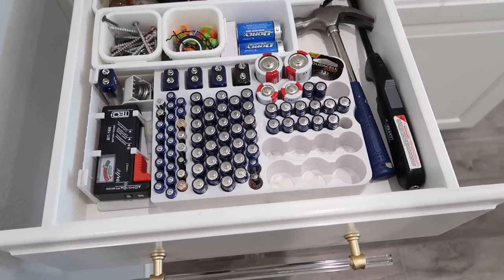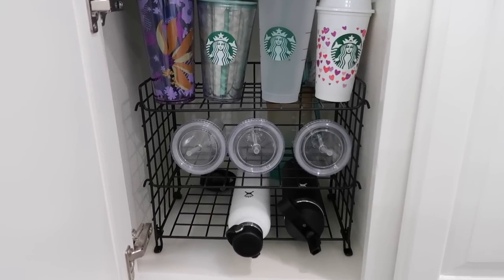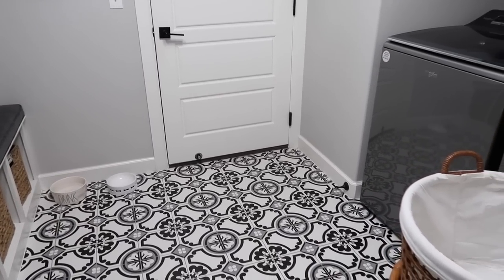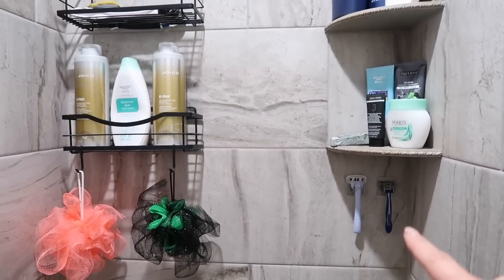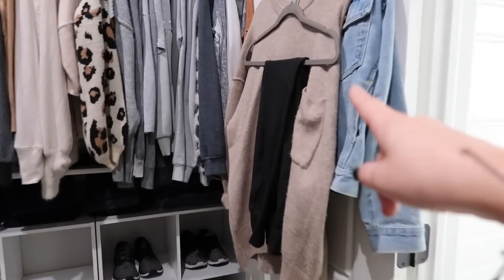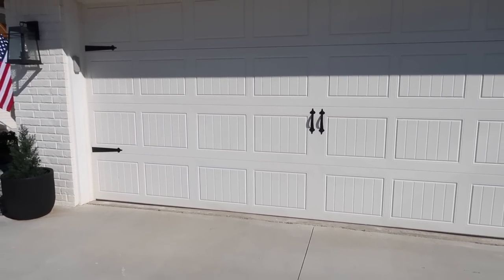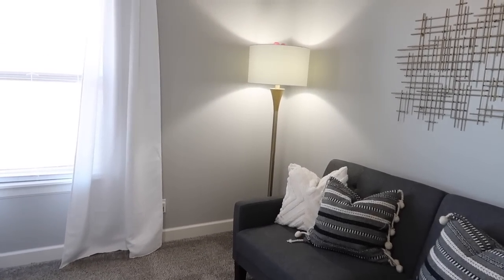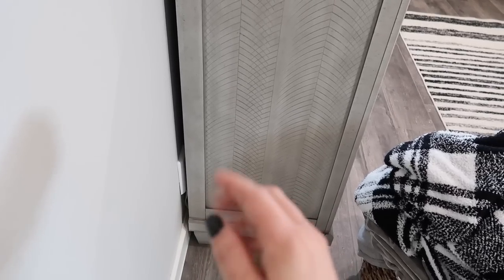*NEW* AMAZON MUST HAVE GADGETS 2022 | MOST USEFUL PRODUCTS I USE DAILY | BEST GADGETS FOR YOUR HOME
GIVEAWAY DETAILS: Two Winners Will Receive a $50 Amazon Gift Card!
To Enter:
On the 21st, I will reply to the two winners comments letting them know that they won and they will have 48 hours to claim their gift card before moving on to the next person. This giveaway is in no way associated or endorsed by YouTube or Amazon. Must be 18 years of age to enter. International viewers are welcome to enter!

Battery Organizer
Meat Chopper
Ziploc Bag Storage Organizers
Bottle/Cup 3 Shelf Organizer
Magnetic Door Stops
Lint/Fabric Shaver
Adhesive Shower Shelves
Pack of 4 Adhesive Shower Razor Hooks
Pack of 4 Adhesive Black Towel Hooks
Hat Organizer Hanger
Space Saving Clothes Chain Hanger
Portable Steamer
Garage Door Magnet Decorative Hardware
Eufy Security Cameras
Kasa Smart Plugs (more affordable and work great we have 4 of them)
Lutron Smart Plug With Dimmer
Sleek Socket to Hide Cords
Mirrored Digital Alarm Clock
Fairy Wall Lights
LED Strip Lights Color Changing
Galaxy Night Light Projector
Smiley Face Slippers
Battery Timer Flameless Candles (In Glass Jar)
Wax Battery Timer Flameless Candles

Follow Holler Apparel on IG and check out his awesome hats and clothing!
Follow Deal Chaser 4 You on IG for TONS of amazing product deals

Chapters Added:
0:00 - Intro
0:40 - Battery Organizer
2:10 - Meat Masher
3:15 - Baggie Storage Organizer
4:44 - Bottle/Bowl/Cup Organizer Shelves
6:07 - Magnetic Door Stops
8:26 - Lint/Fabric Shaver
9:32 - Adhesive Shower Shelves
11:34 - Adhesive Shower Hooks
12:58 - Hat Organizer Hanger
14:53 - Space Saving Chain Clothes Hanger
17:07 - Portable Steamer
19:02 - Garage Door Magnet Decorative Hardware
20:22 - Eufy Security Cameras
23:03 - Smart Outlet Plugs
25:55 - Sleek Socket to Hide Cords
29:00 - Giveaway
29:39 - Mirrored Digital Alarm Clock
30:40 - Fairy Wall Lights
30:56 - Galaxy Night Light Projector
31:25 - Smiley Face Slippers
31:58 - Battery Timed Flameless Candles